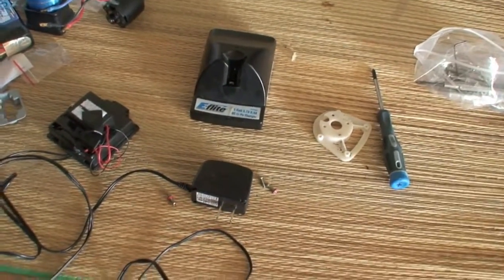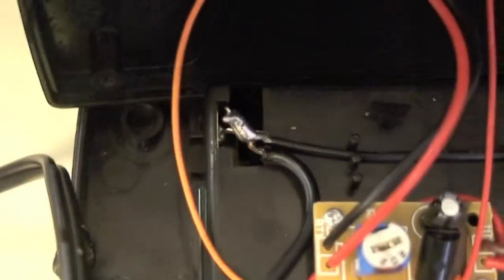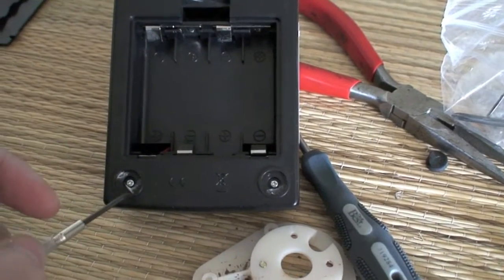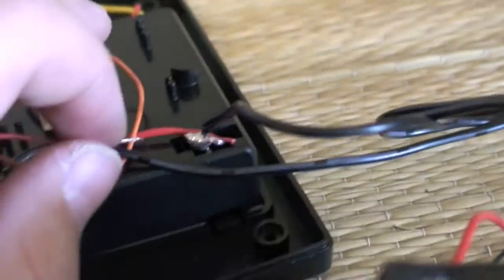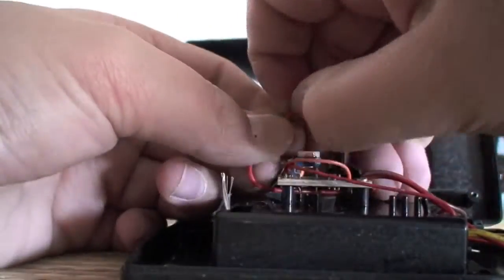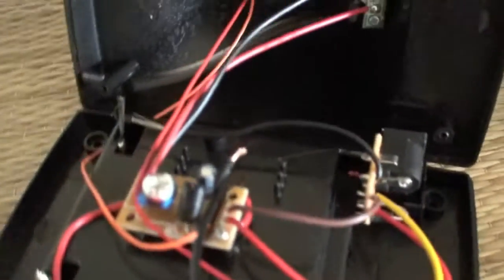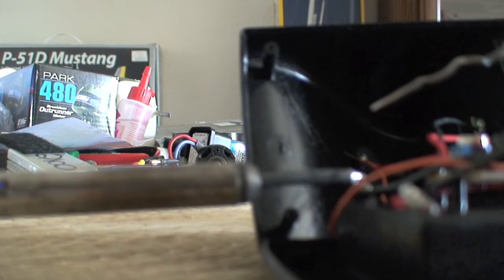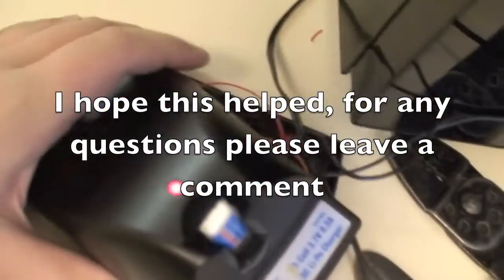Parkzone Micro Battery Charger Wall Mod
How to mod your parkzone/eflite/hobbyzone 1s lipo charger to charge off the wall and use the installed LED.